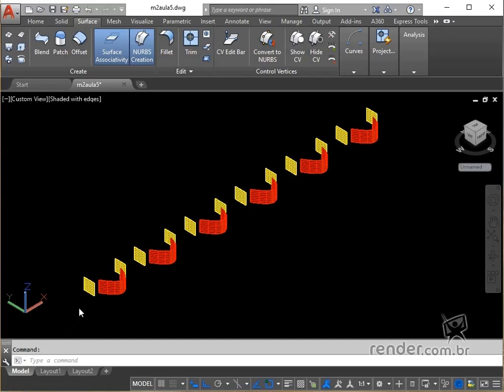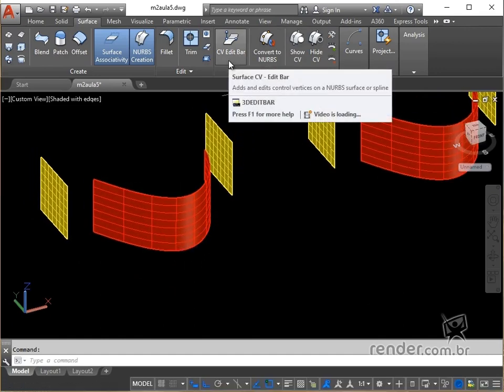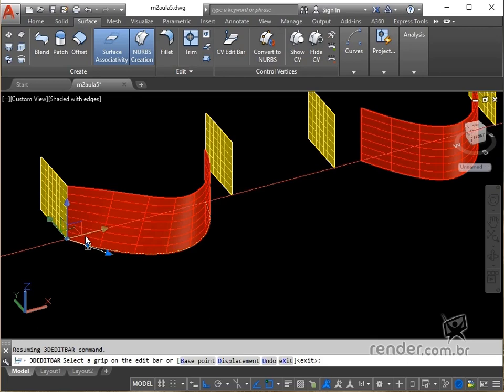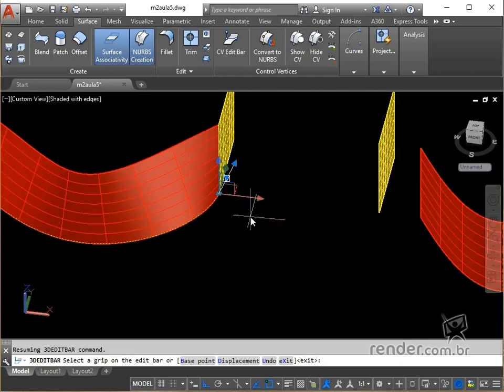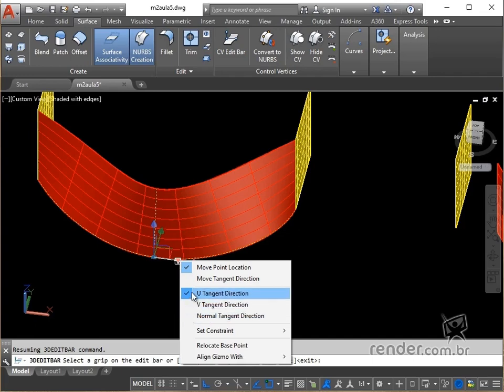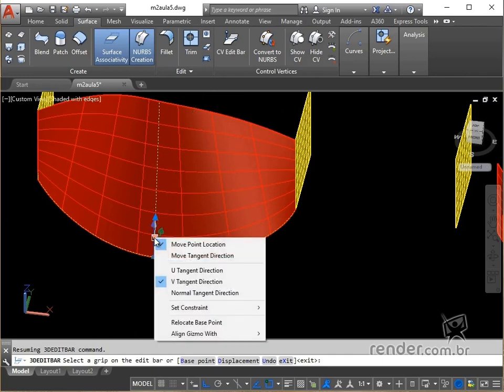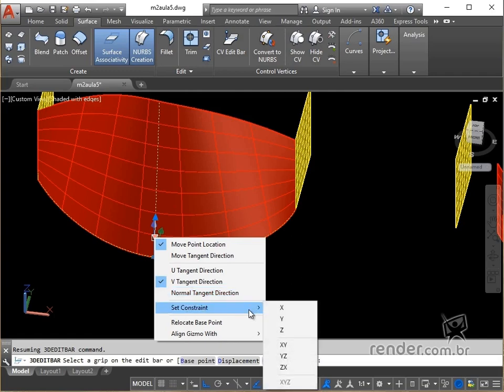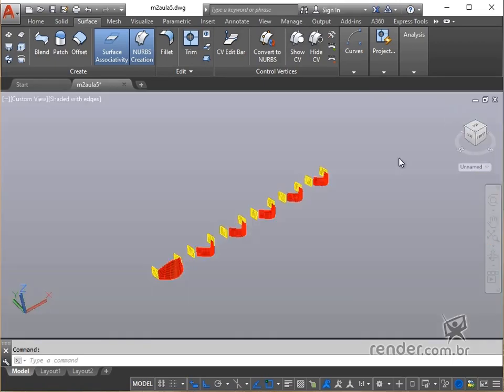10 - Controlling Vertices | AutoCAD 2017 3D Modeling Techniques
In this class we will edit surfaces, controlling their vertices through the command "3Deditbar".